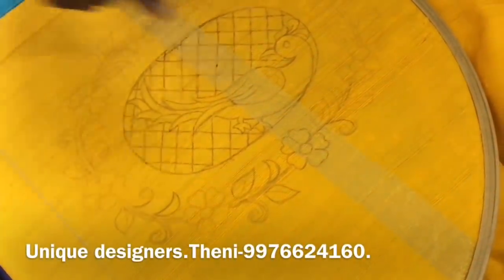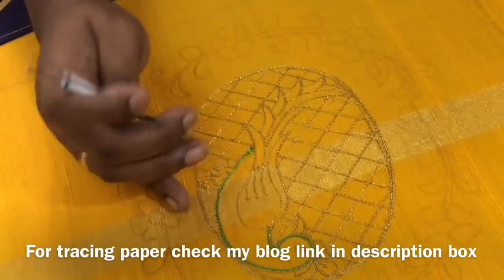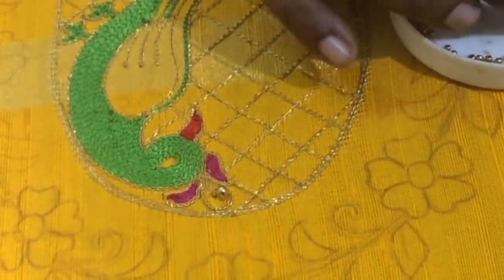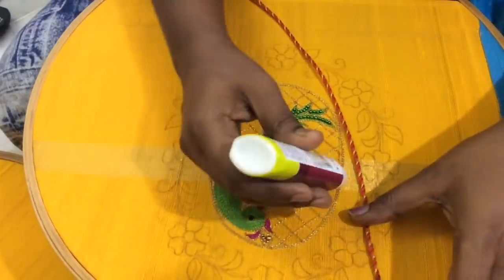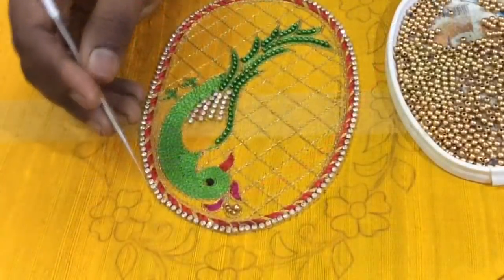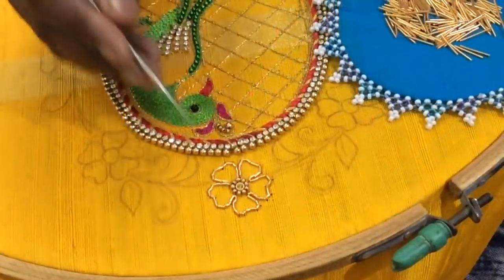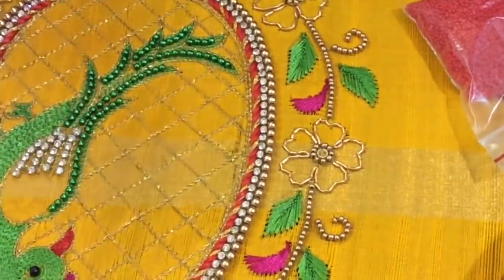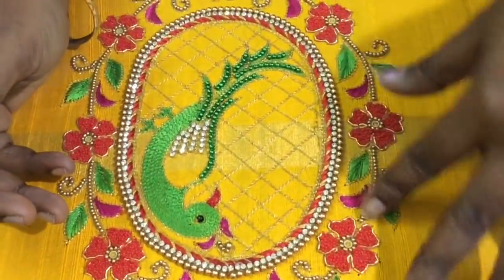Cutwork design on elbow sleeve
This is a cute and grand embroidery done for an elbow sleeve blouse. Cutwork stitches are used in this design. Micro beads are used to fill the flowers making the blouse more colourful and bright.